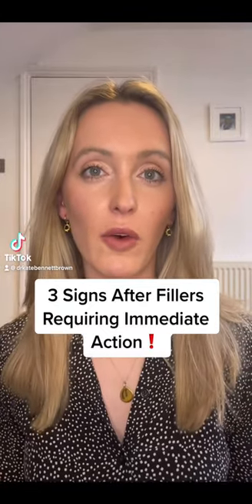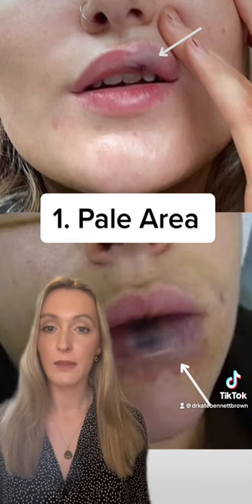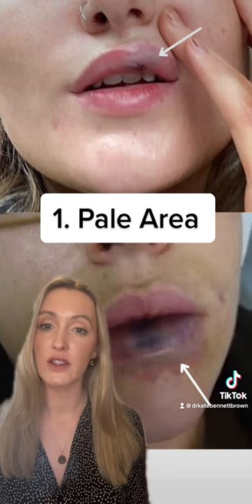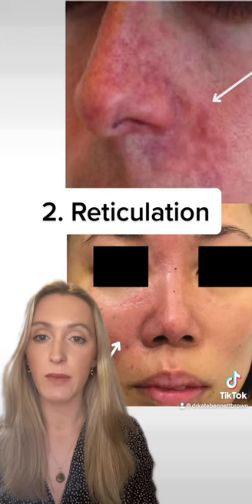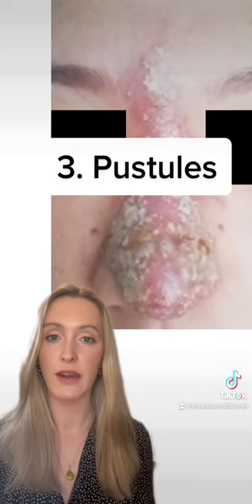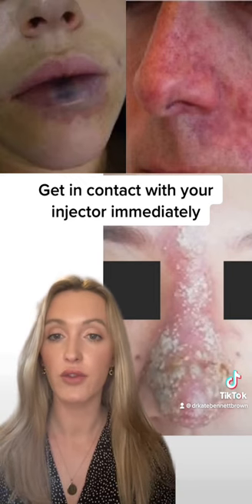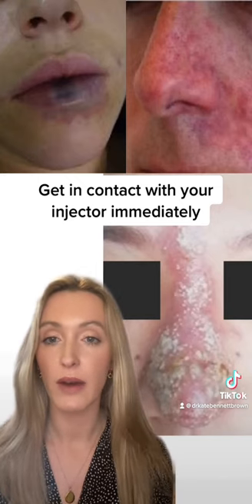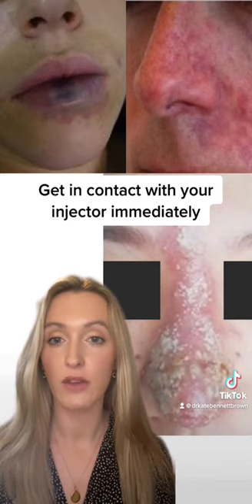Warning Signs After Dermal Fillers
3 signs to look out for after dermal filler treatment that require immediate action.
This post is not designed to scare but to educate on the danger signs of vascular occlusion, improve patient education and safety in the medical aesthetics industry.

Dr Kate BB